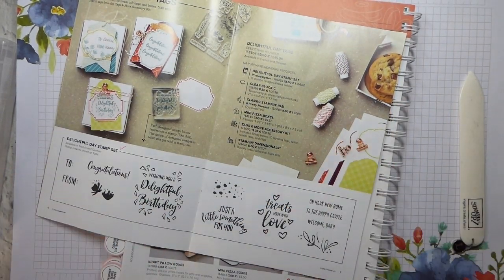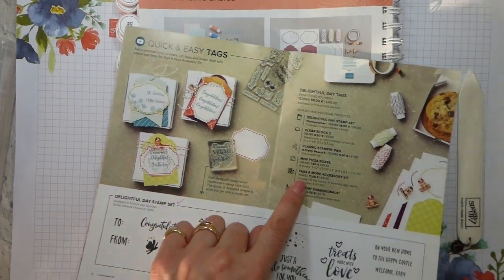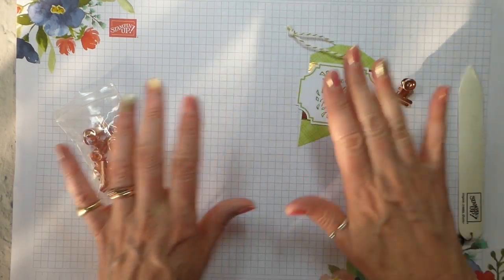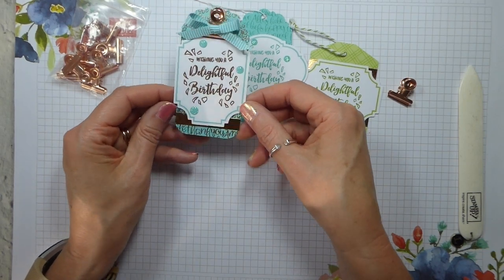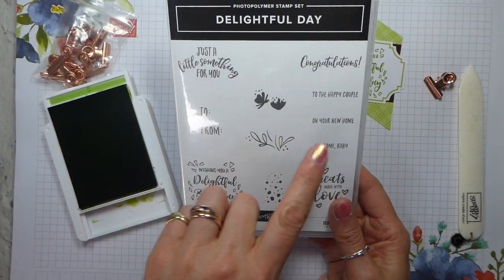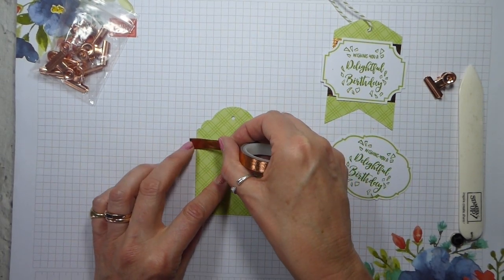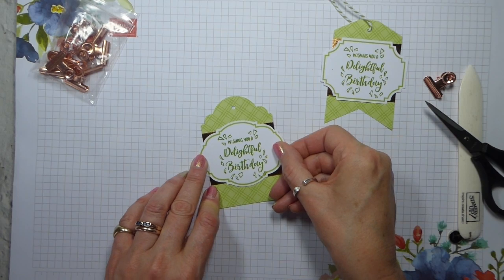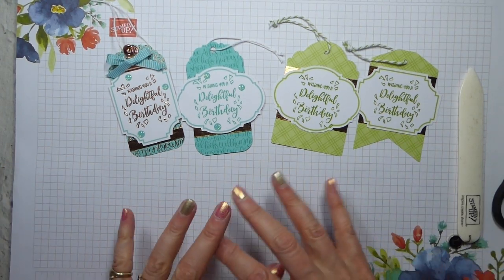SimpleStamping Saturday - Tags & More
Hi, Liz Yuille from Old Stables Crafts here. I hope you enjoy today's video.

Bermuda Bay 1/4" (6.4 Mm) Mini Striped Ribbon [146939] - Price: £7.50

VJFHS4AU
If your order is £80 or more, consider becoming a Member. The Starter Kit is ALWAYS the best deal in the Catalogue. For just £99 (129€) from 1 July to 31 August you get your choice of £155 (207€) of products (with no additional P&P) AND you get an additional £8 (€12) the following month to spend anytime until 31 October 2019. As a Member of this great Family, you get a minimum of 20% net discount on your future purchases. You also get income from sales you make to other people if you want to use this as a business. Win,Win Right? Whether you are in the UK, France, Germany, The Netherlands of Austria, just click on the picture to join the Team. If you decide that being part of the Stampin' Up! Family is not for you, then just stop buying and you will revert to being a customer. Easy, simple, no quibbles!